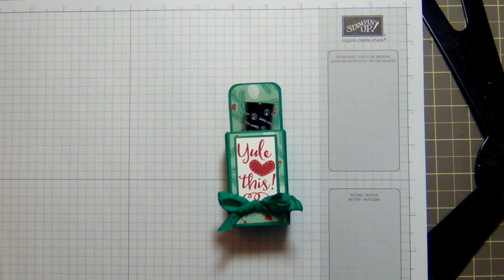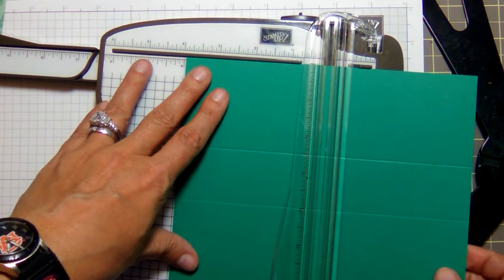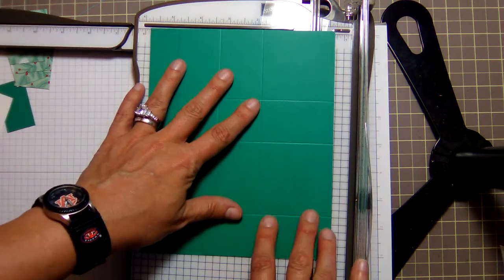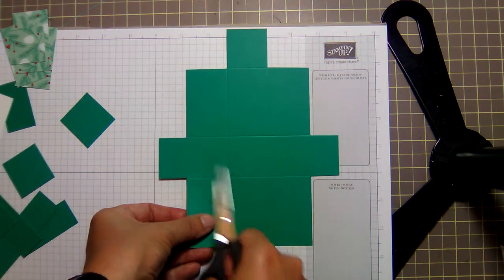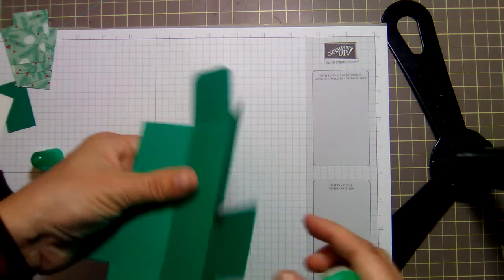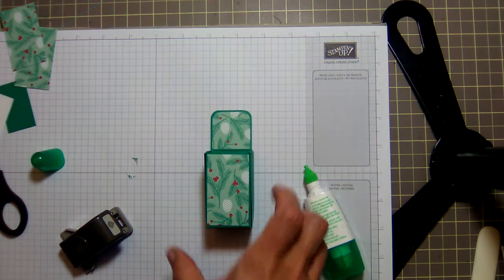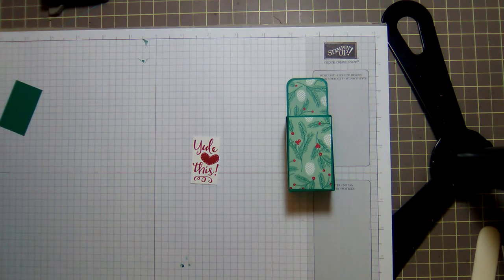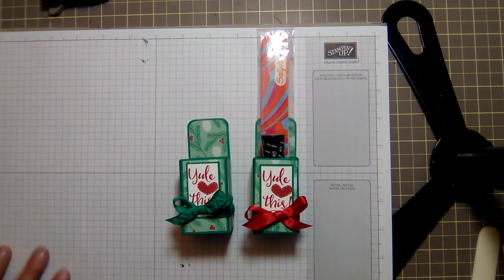Countdown to Christmas - Day 1 - "Paenolish" Holder